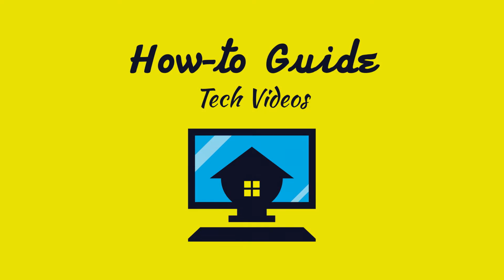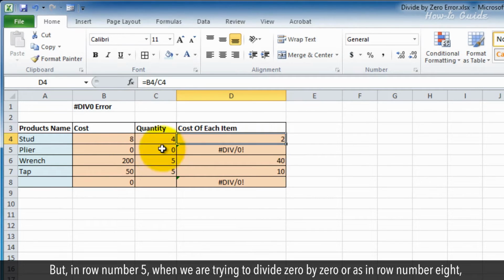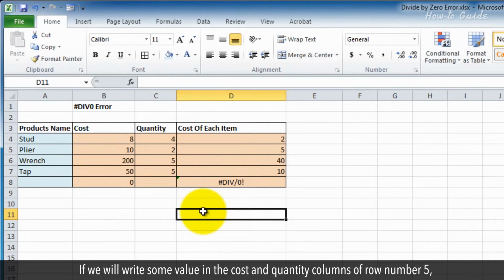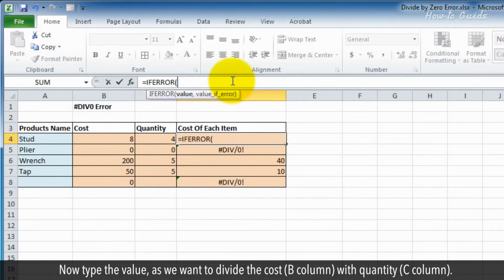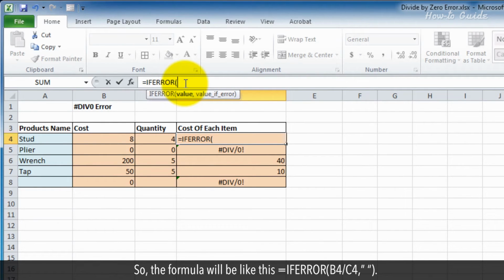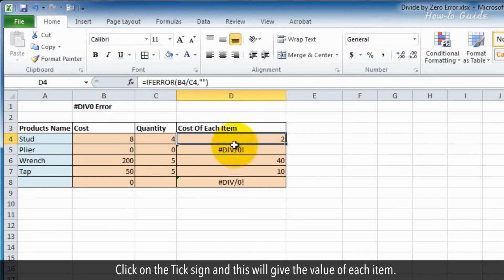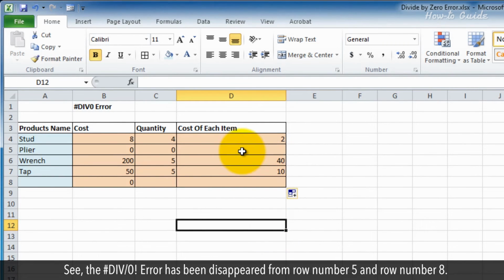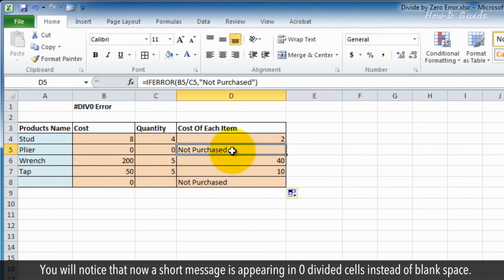How to fix a divide or divide by zero error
In an Excel worksheet, if you are trying to divide by zero, then you may see DIV/0! Error. In this video, we will learn to fix this error. Let’s see these steps to fix the divide by zero error issue.
1. In this example worksheet, we using simple divide formula to get the cost of each item.
2. But, in row number 5, when we are trying to divide zero by zero or as in row number eight, there is no value in the Quantity column.
3. Then, you can see excel is giving a DIV/0! Error in rows numbers 5 and 8.
4. If we will write some value in the cost and quantity columns of row number 5, then it will give you the cost of each item.
5. But, we will fix the DIV/0! Error with a formula.
6. Let’s select this first cell of Stud in the Cost of Each Item column.
7. Type the following formula, =if, and from the dropdown suggestion, select the IFERROR.
8. Now type the value, as we want to divide the cost (B column) with quantity (C column).
9. So, the formula will be like this =IFERROR(B4/C4,” “). You can keep space in between “ ” but we are removing the space.
10. Click on the Tick sign and this will give the value of each item.
11. Now, click and hold the right bottom corner of the formula cell, and drag it till the last cell of this table.
12. See, the DIV/0! Error has been disappeared from row number 5 and row number 8.
13. Let’s write a short message, Not Purchased in between two “ “ as used in our IFERROR formula.
14. Drag this formula code to the last cell of the table.
15. You will notice that now a short message is appearing in 0 divided cells instead of blank space.